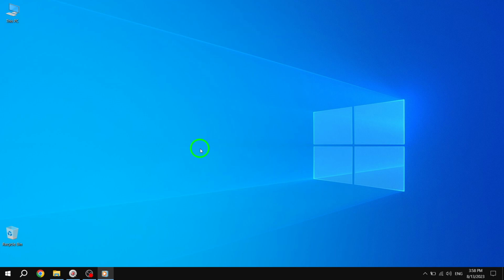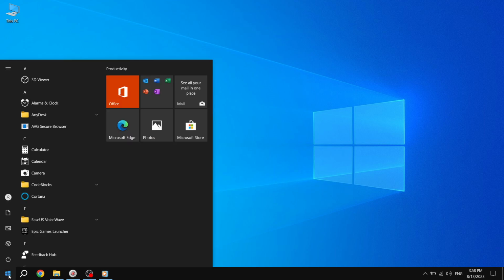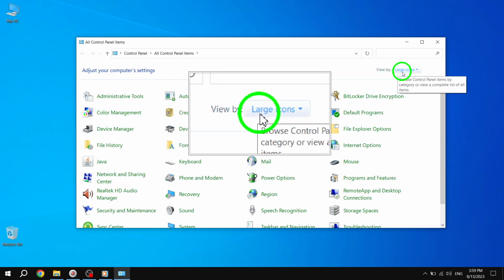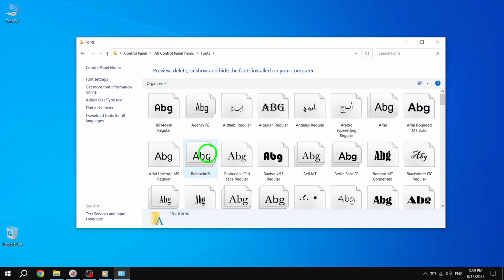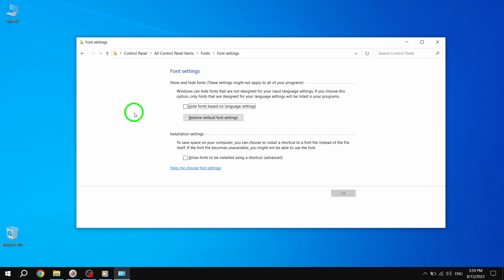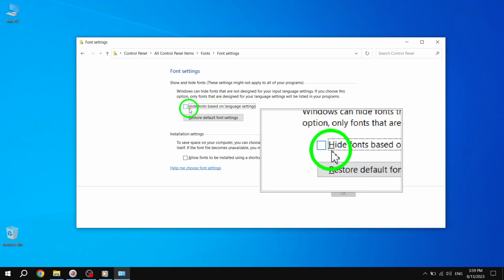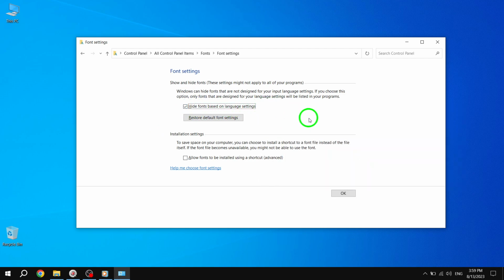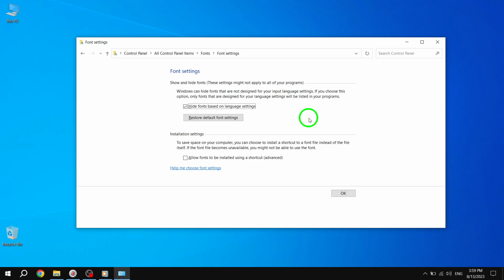How to Hide Fonts Based on Language Settings in Windows 10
Learn how to hide fonts based on language settings in Windows 10 with our step-by-step tutorial. By following these simple steps, you can declutter your font list and only display the fonts that are relevant to the language you're using. Here's how:

1. Press Start.
2. Search for Control Panel. (make sure view is set to large icons).
3. Click on Fonts.
4. Click on Font settings.
5. Under Font Settings, check "Hide fonts based on language settings".

By hiding fonts based on language settings, you can streamline your font selection process and improve your overall user experience. Say goodbye to a cluttered font list and easily find the right fonts for your projects.